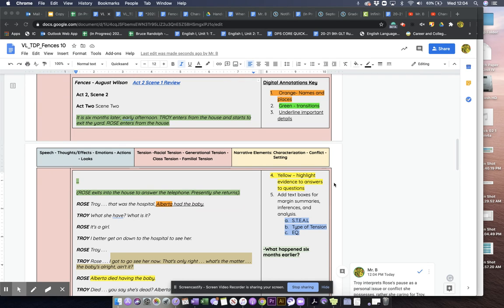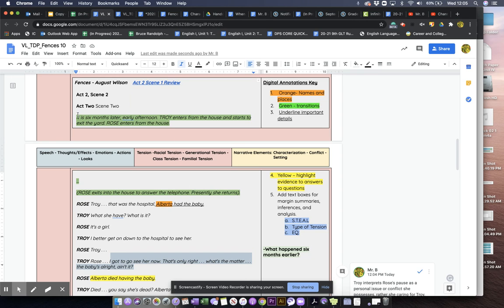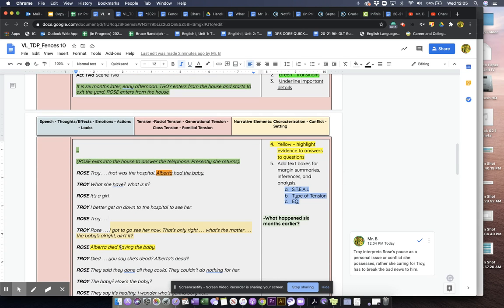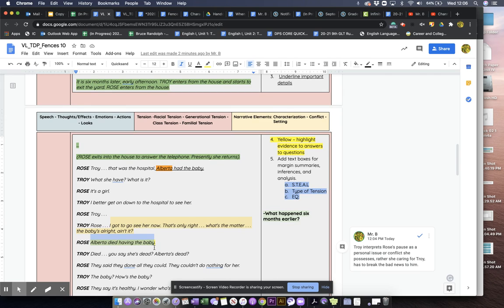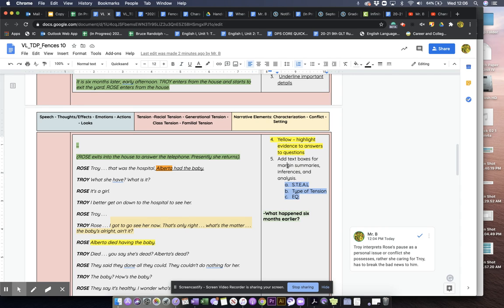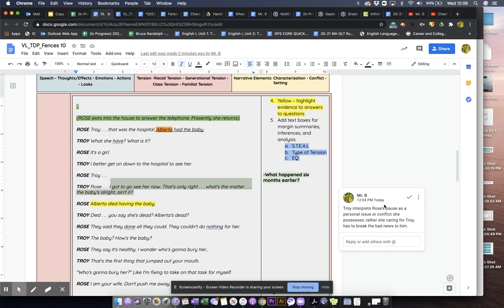Annotation Key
A brief explanation and demonstration of our Annotation Key